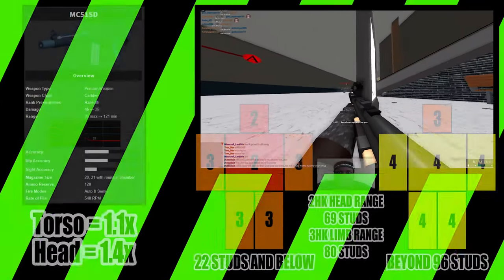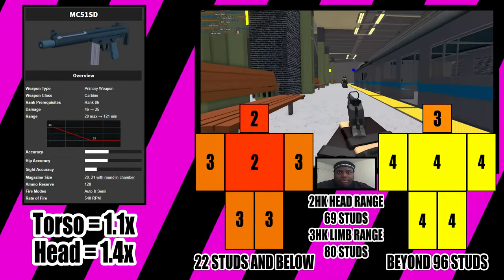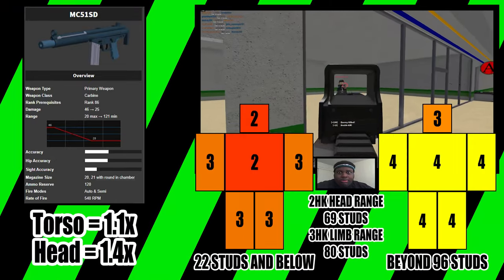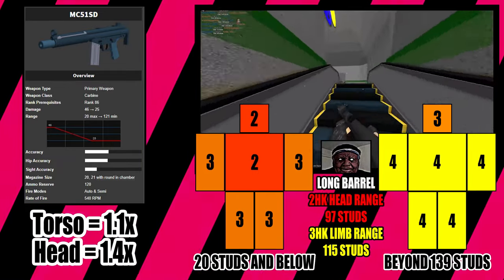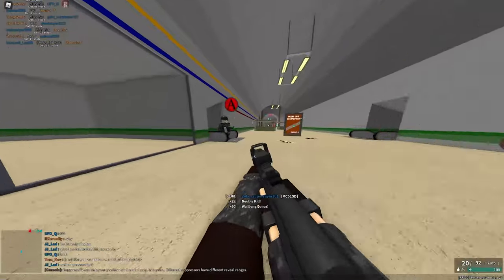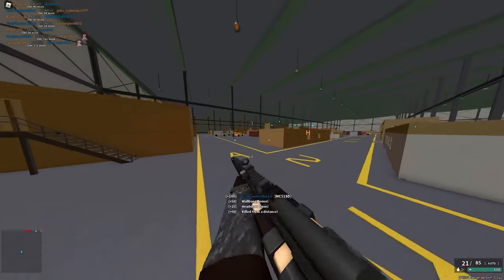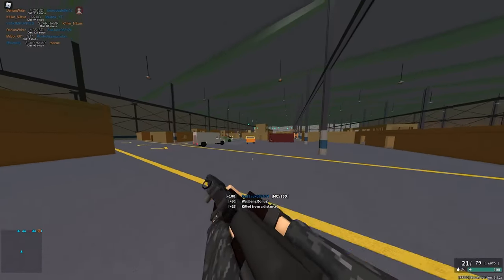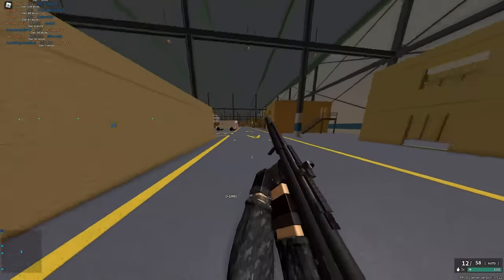[#8] MC51SD [3 MINUTE GUN - PHANTOM FORCES]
Warning: flashing lights and strobing colors.

3 Minute Gun is a show where I discuss the stats of a weapon and give my opinions on it. The loadouts for the weapons are always listed in the description as well as links I felt were worth mentioning (the songs used are included too).

I edit using the Adobe suite, computer specs are listed in the about section of the channel. I post previews to upcoming content there sometimes.

Attachments:
Optic: Low magnification/high visibilty reflex style sights (Reflex, coyote, delta, mini, etc)
Barrel: Long Barrel
Underbarrel: Folding/Angled/Potato Grips or Laser
Other: Laser/Stock
Ammo: Default

Pizza Tower - Tropical Crust

Script draft:
The MC51SD is a rank 86 integrally suppressed carbine.
It does 46 to 25 base damage with a damage range of 20 to 121 studs.
The headshot multiplier is 1.4x and the torso multiplier is 1.1x
Because of these stats it can kill with 2 torso hits up to 22 studs, 3 torso hits up to 96 studs, or 2 headshots up to 69 studs (nice).
Other hit to kill ranges are listed on screen.
The RPM for this weapon is 540 and it fires from a 20 round magazine with 120 ammo in reserve, its reload speeds are 2.4 and 3.1 seconds.

The velocity of the MC51 is 1800, its penetration is 1 stud, and its walkspeed is 14.

When using the long barrel attachment the damage range becomes 16 to 181.5 studs. The hit to kill ranges are increased across the board except in the case of the 2 hit kill torso range, which is decreased by 2 studs.
Hit to kill ranges are listed on screen.
The long barrel decreases the walkspeed by .35 studs/s and the extended stock decreases the walkspeed by 1.4 studs/s.

Opinion:
The MC51SD is basically an AG-3 that's specialized for close range. It has a 2hk to the torso at really close range, a slightly higher rpm, less recoil, and you won't appear on the minimap. This comes with hefty downsides which
don't make this gun worth using when the AG-3 exists. The penetration is half, the velocity is decreased by a fair amount, the 2hk headshot range is under half, and the gun doesnt have the ability to 3 hk at all ranges. It's a fun
weapon which I found enjoyable to use, but theres no real purpose for it since most players don't check the minimap and in most situations the 20 stud 2 hit kill torso distance might as well not exist.
If you want an auto that 2 hit kills to the torso at closer distances there are better options: The M3A1, Ak-47 and RPK with hollow point ammo, Beowulf ECR, and L2a3 with the .45 conversion to name a few.
If you can click fast i'd recommend the VSS or SA58 SPR as well.